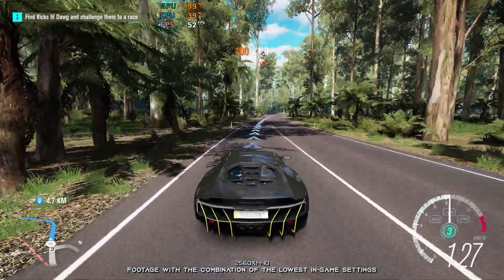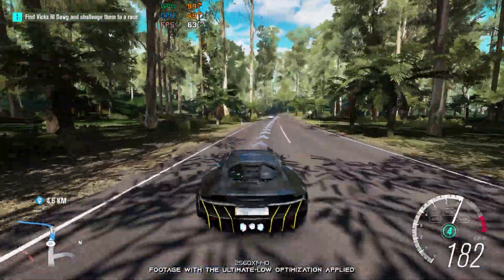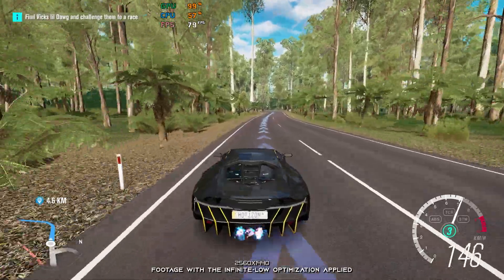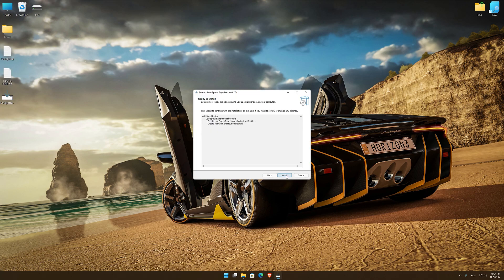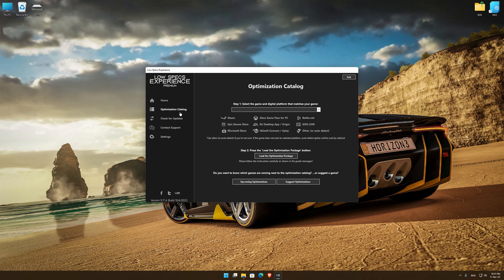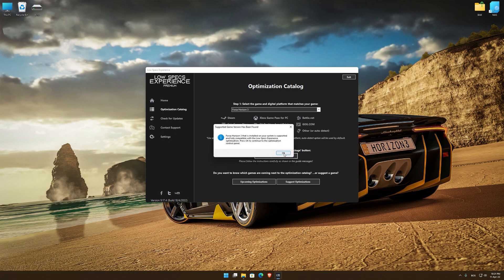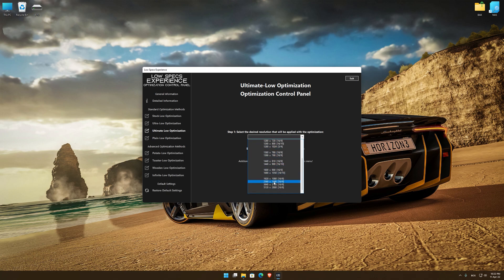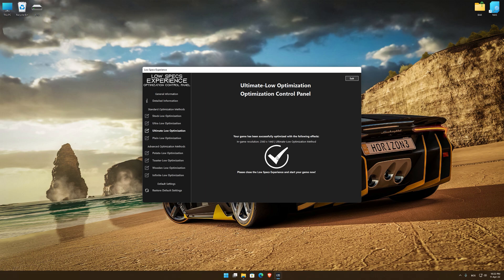Forza Horizon 3 | How to Get Maximum FPS Boost and Fix Lag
This Maximum FPS Boost guide for Forza Horizon 3 shows you how to increase and maximize frame rates, fix lag, reduce stutters, and improve overall performance using the Maximum Performance presets in Low Specs Experience.

⏱️ Timestamps

00:00 Before vs After Optimization
00:44 Optimization Guide
02:13 Additional Gameplay Footage